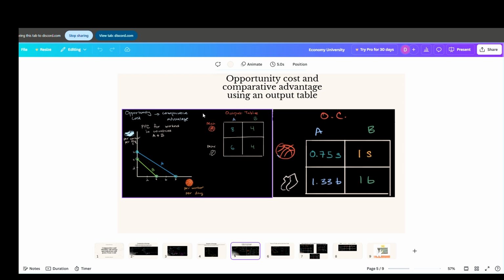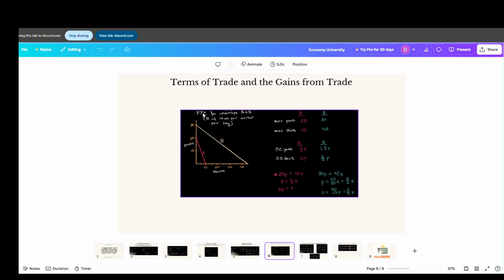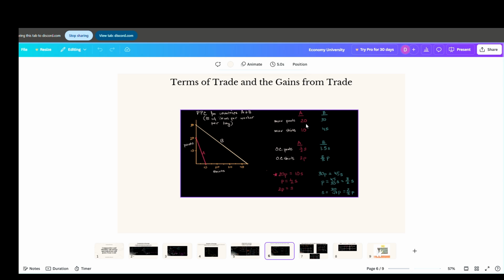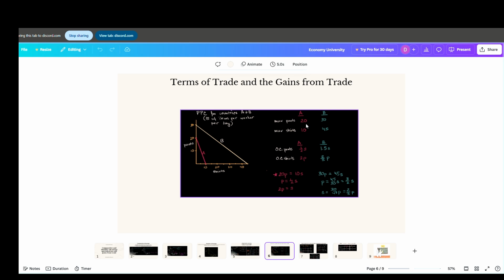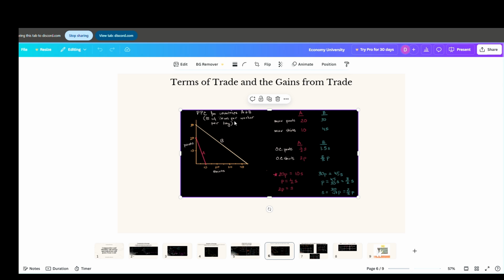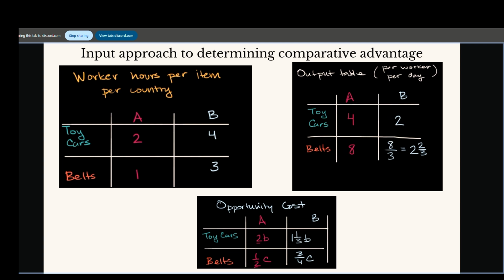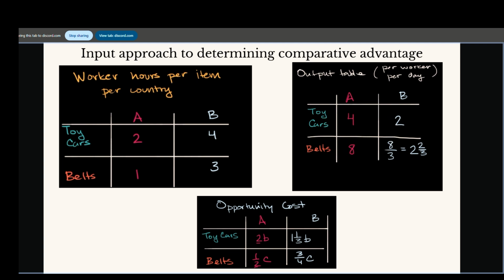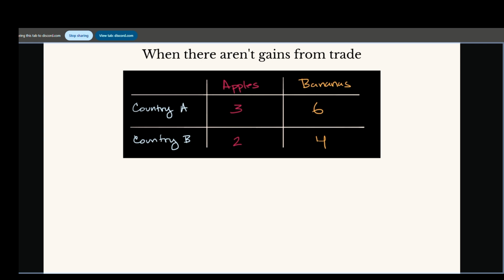Economy 101 with w0nna be | Lesson 8